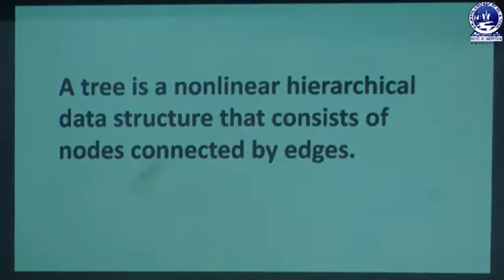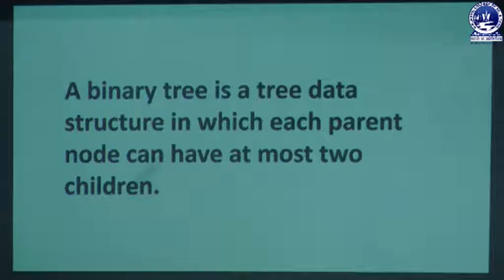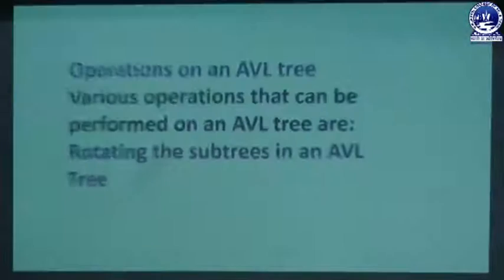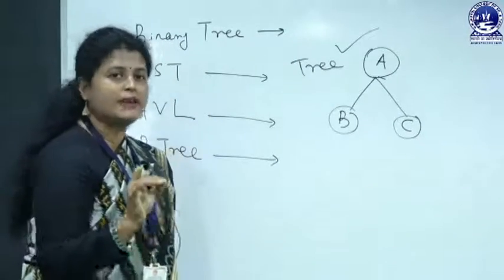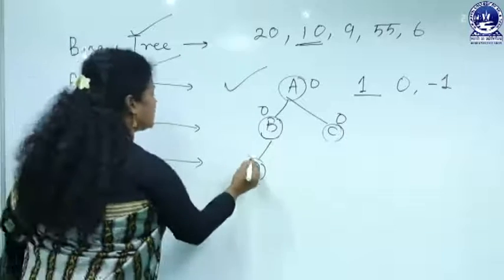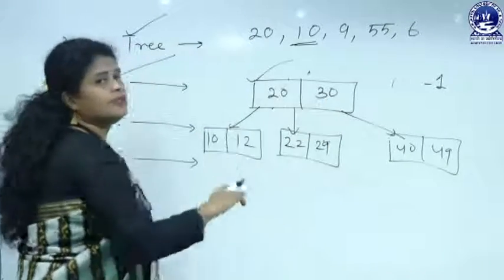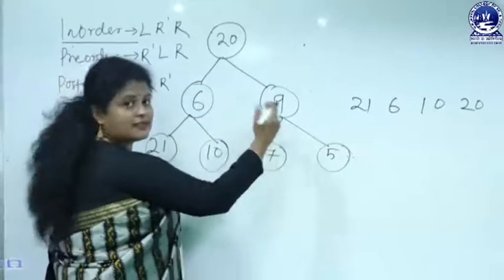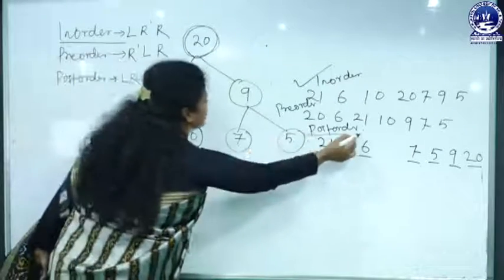DAA - Introduction to tree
This video describes Introduction to tree,types of tree & tree traversal.
This video is made by Mrs. Arati Pradhan HOD M.Sc. Comp. Sc.